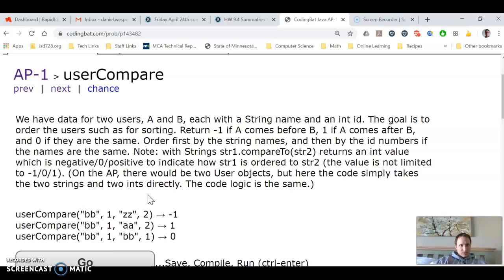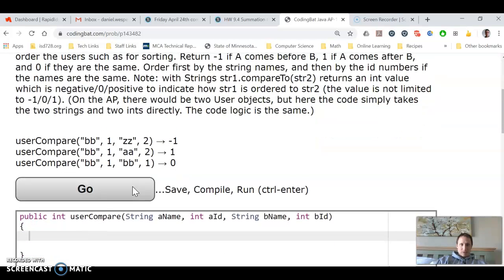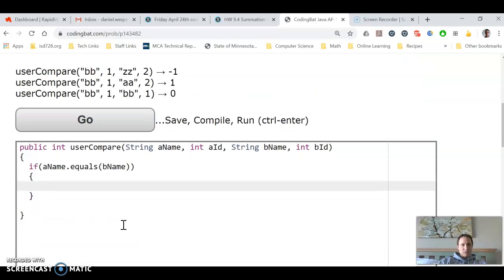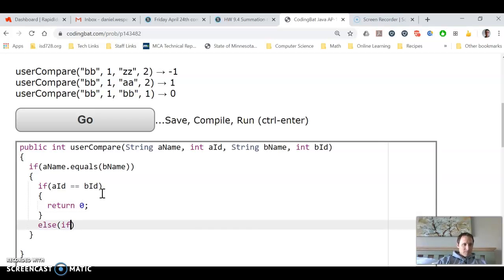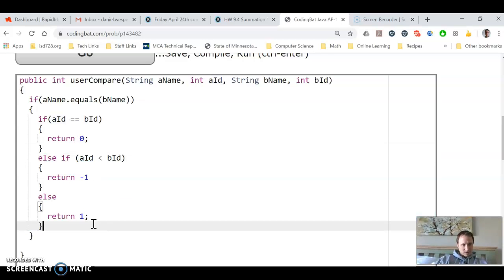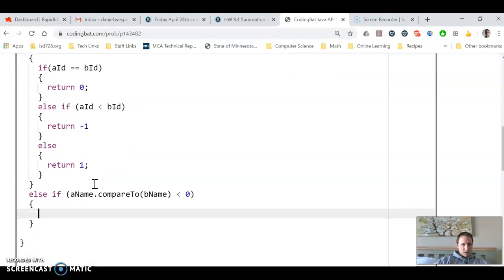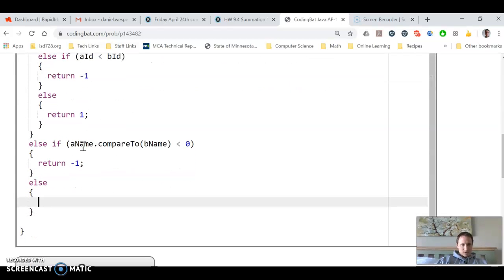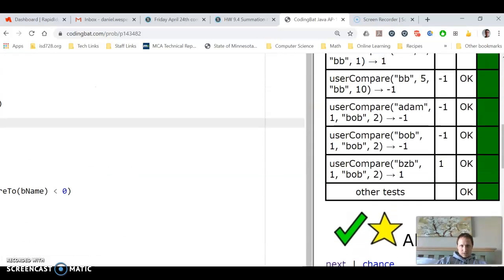Help with CodingBat userCompare